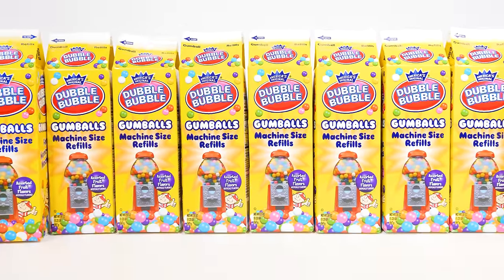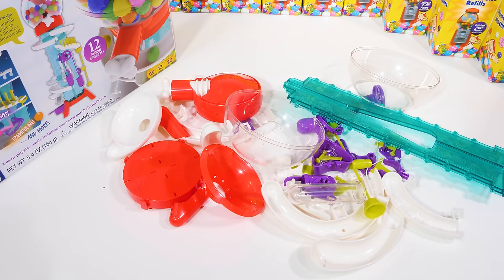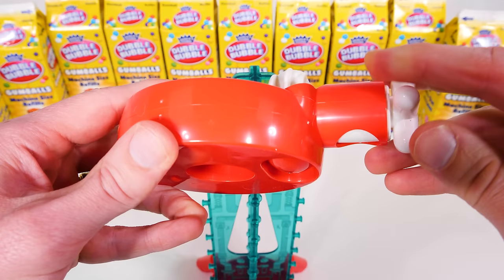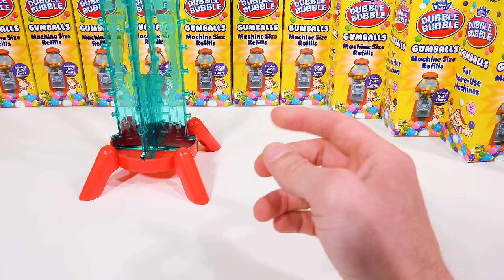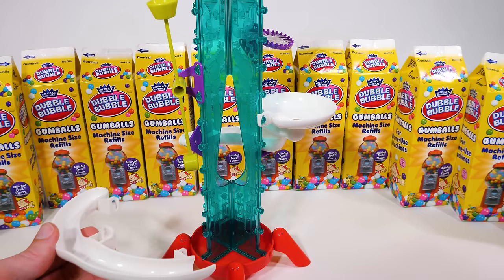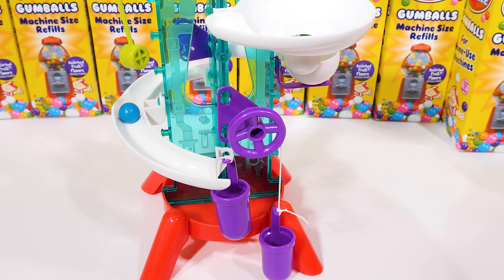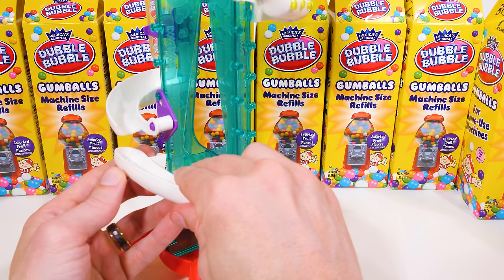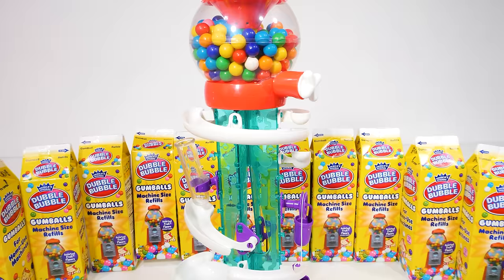Make Your Own Gumball Machine for Kids! Learn Simple Physics and Colors with Marble Maze!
Make Your Own Gumball Machine for Kids! Learn Simple Physics and Colors with Marble Maze! Have you ever wanted to make your own gumball machine? Well, that's exactly what we'll do in this educational toy learning video for kids. We'll try different contraptions and mechanisms while we learn about some of the scientific concepts that govern physics. This exciting, colorful, and engaging toy is great learning fun for kids of all ages! So let's have fun and try a few gumballs while we're at it =)